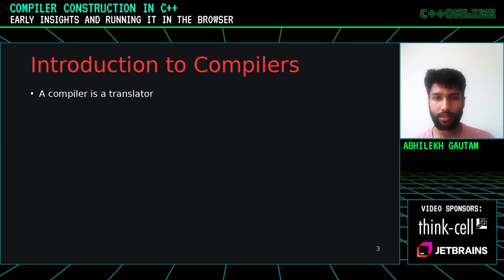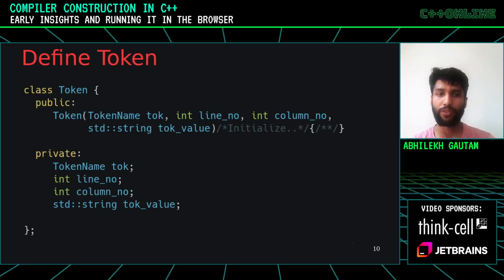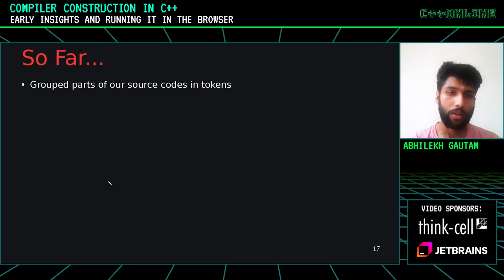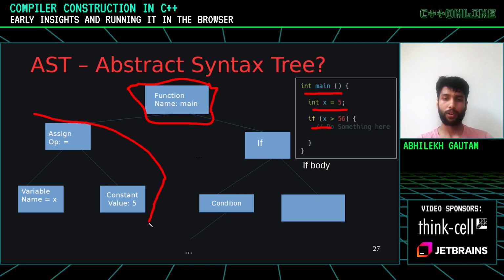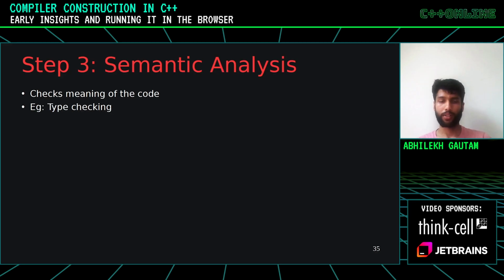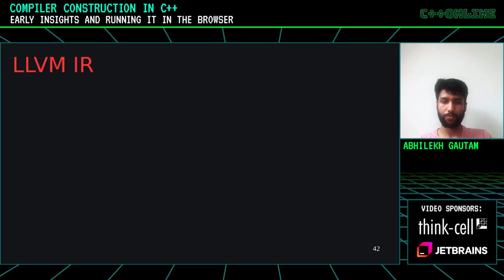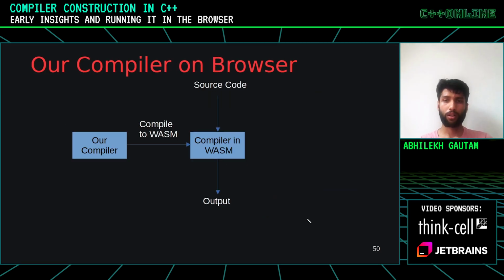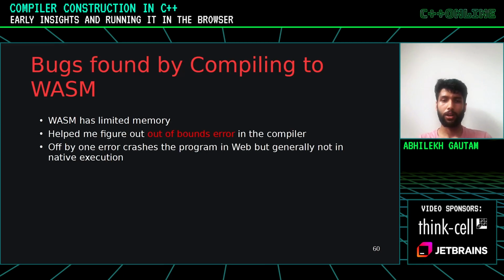C++ Compiler Construction - Early Insights and Running It in the Browser - Abhilekh Gautam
14 Post Conference Workshops Available from £172.50 +VAT. A range of subjects, from beginner to advanced. All include Early Access to C++Online 2026 conference talk videos.

C++ Compiler Construction - Early Insights and Running It in the Browser - Abhilekh Gautam - C++Online 2025

In this talk I'll be presenting about my ongoing project to design a programming language and implement its C++ compiler. While the C++ compiler is in its very early phase lacking backend for code generation, I'd like to talk about my approach to compiler construction and demonstrate how I built it in webassembly to run the compiler on a browser. This highlights the flexibility of C++ and the potential for making compiler development more accessible and interactive.

Given the project’s early phase, it is particularly well-suited for students and new developers seeking an introduction to c++ compiler development. The concepts will be presented in an accessible manner, making the session valuable for both beginners and experienced developers interested in language design, compiler construction, or modern C++ tooling.

Abhilekh Gautam

I recently graduated as a Computer Engineer from Pokhara University, Nepal. Currently I work as a technical content writer at programiz, where I write courses, blogs and articles on various programming topics related to C, C++, and Data Structure and Algorithm.

However my primary interest is in programming language design and its implementation currently working on my own to improve error reporting in programming languages.